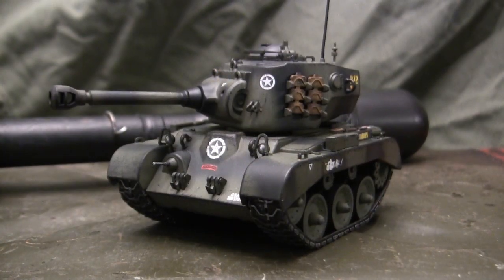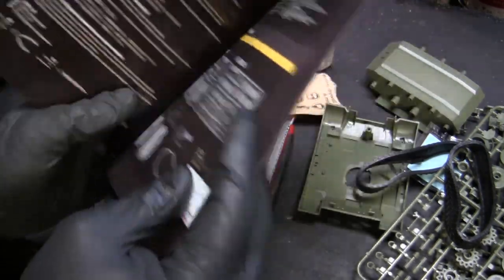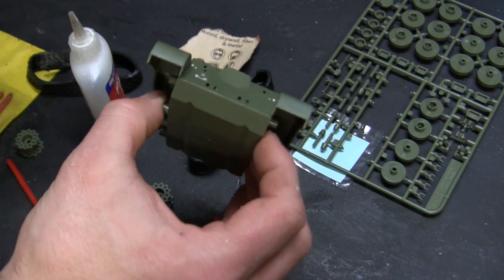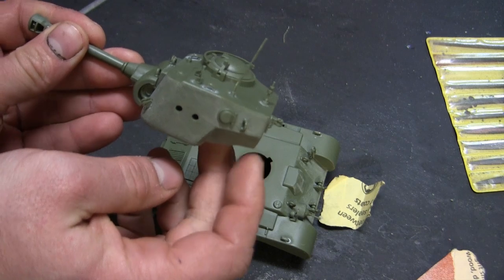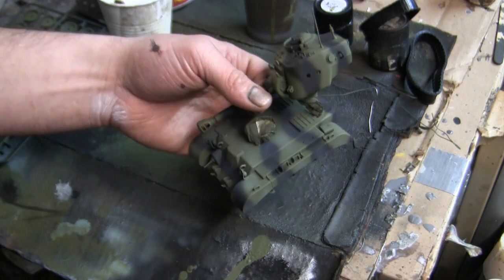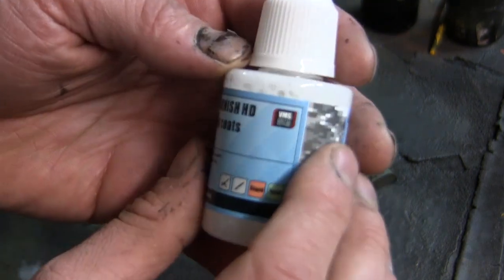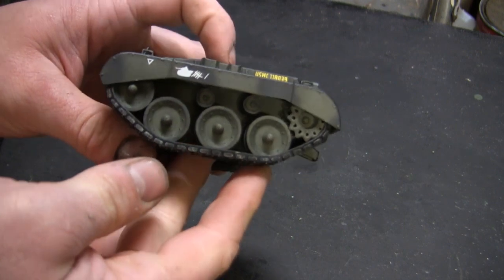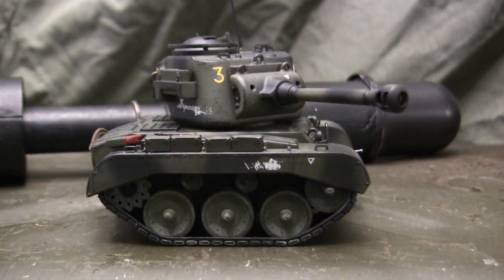Meng World War Toons m26 Pershing full build tutorial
A full build tutorial video on this Meng World War Toons M26 pershing heavy tank Caricature model. The model was built for private commission and belongs to a private collector. In this video I go step by step on the model's construction, the paint, weathering, and other tips and tricks on how to improve it from the stock kit.

Source for the drill bits,
Drill Bits Unlimited.com

Source for the needle files,